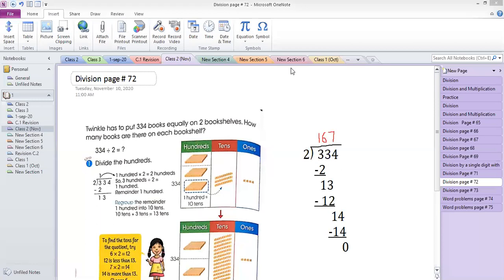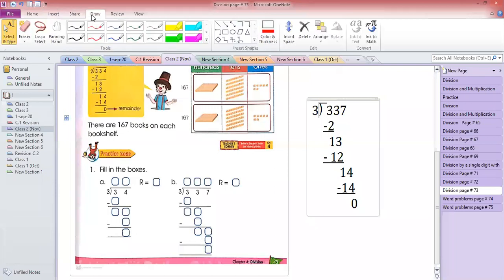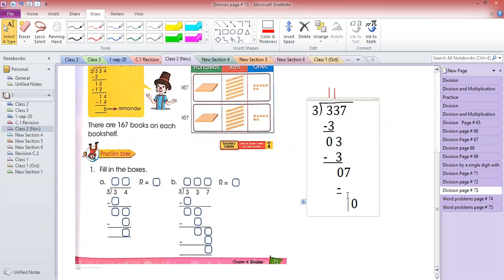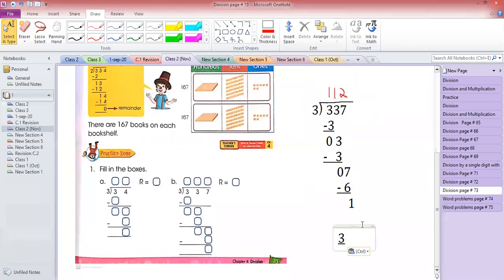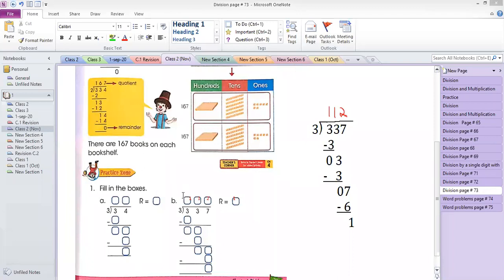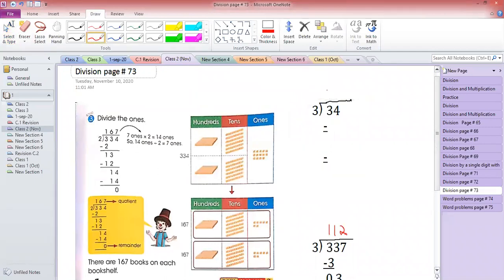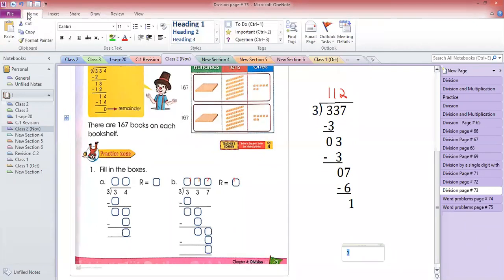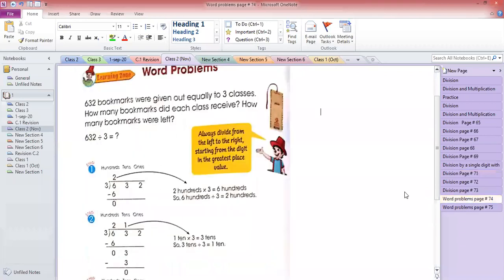Lesson 54 for Grade 2 Mathematics | 11-11-2020